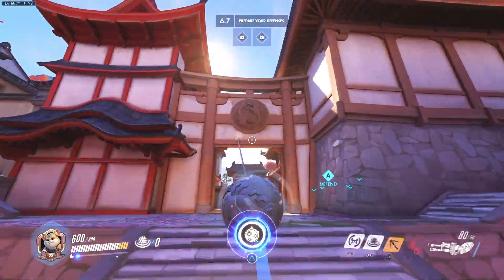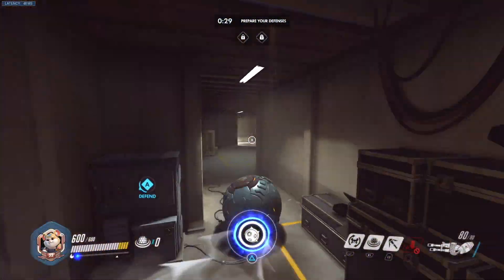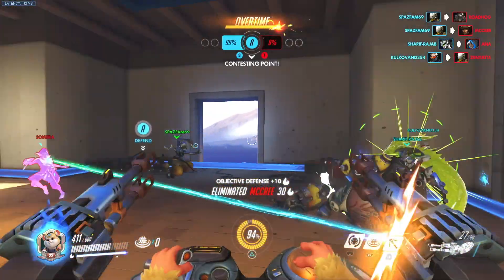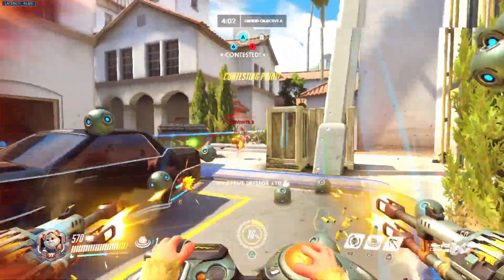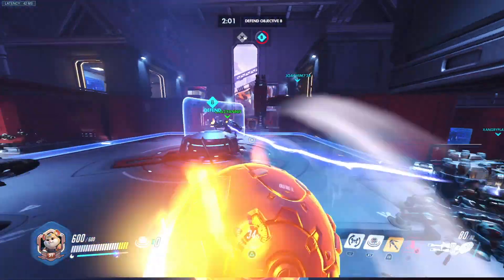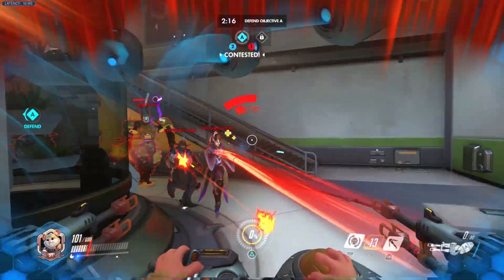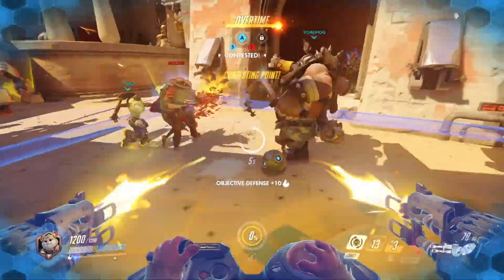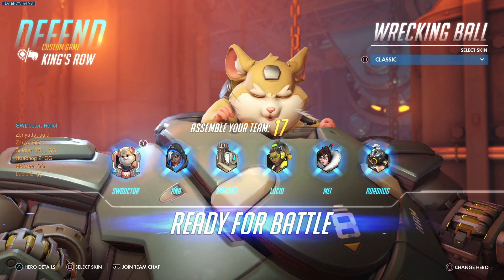Get Good with Hammond - 5 Tips to Rock It with Wrecking Ball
The newest addition to the Overwatch roster, Hammond aka Wrecking Ball is the little hamster with a big presence, largely thanks to his giant spider-mech hamster ball. This is our character guide to help you master Wrecking Ball's moves, including tips of attack patterns, how to use his Mine Field Ultimate and shortcuts to use on different maps. We look at Hammond's strengths and weaknesses, tricks and synergies to help you understand how to use him to win more games. Once you've got to grips with his unique style and movement, playing with Hammond is tons of fun. As a great mix up to the Overwatch dive meta, we're really excited to see how this little fella changes the game.

Everyone can PLAY. Anyone can WIN.
- the Soul of eSports -

Ultimo Hombre